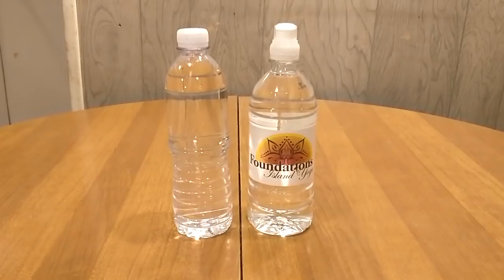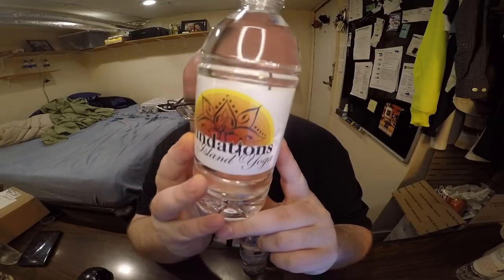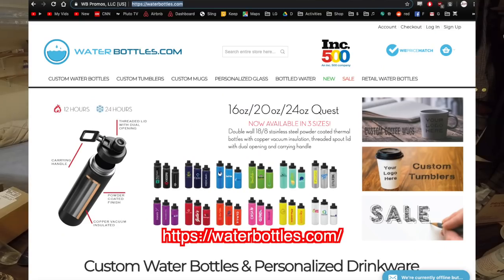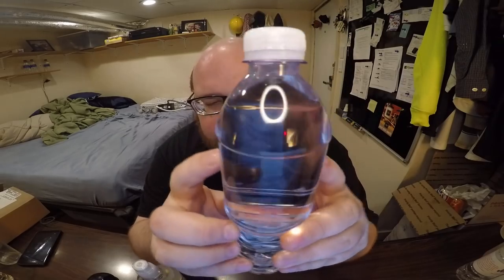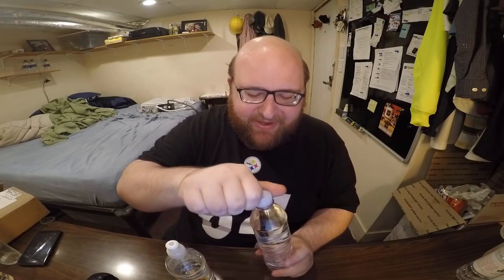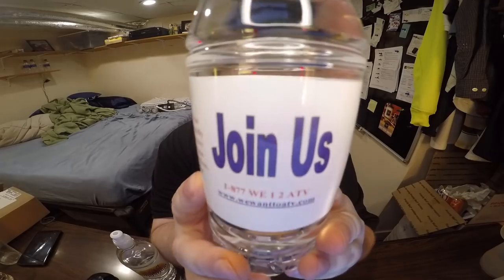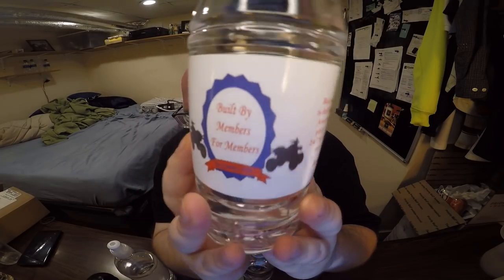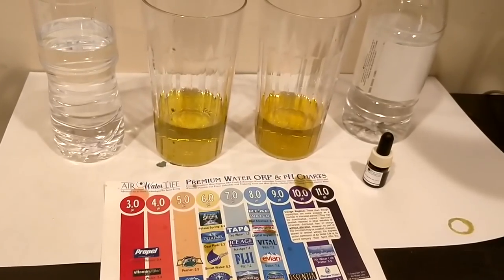Jon Drinks Water #7899 empirepromos.com VS waterbottles.com